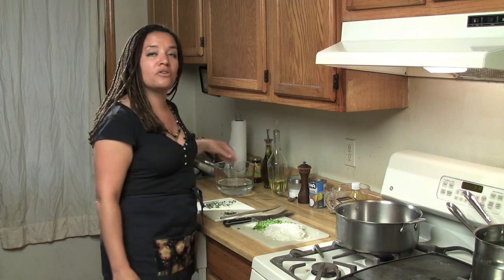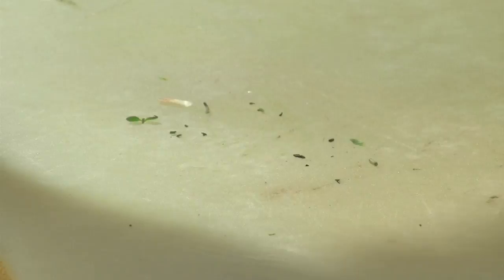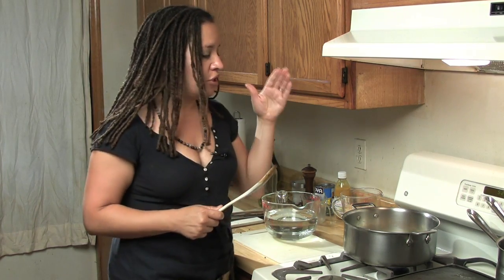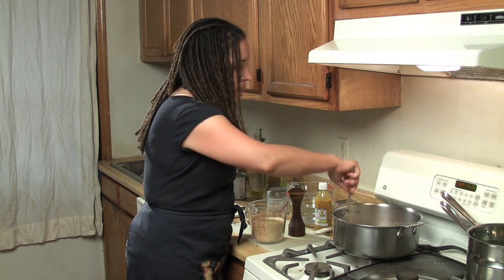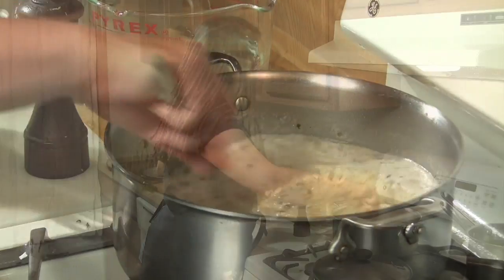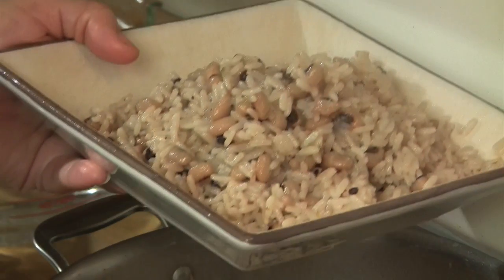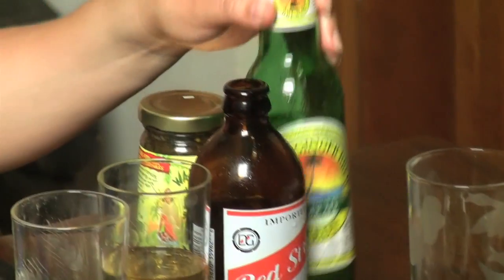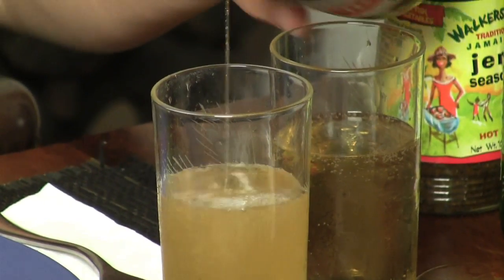SoGood.TV: Jamaican Rice and Peas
Heather Johnston cooks her version of Jamaican Rice and Peas based on her family's recipe. A great introduction to this terrific dish for holidays, special occasions, or just a night when you want to feed some friends with a delicious, healthy, satisfying dish.  She pairs this with Red Stripe beer.